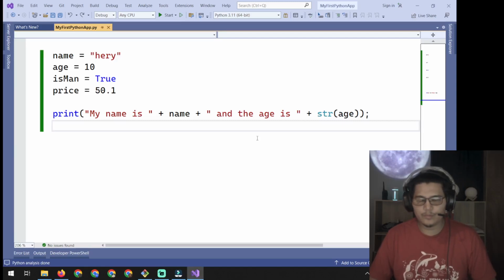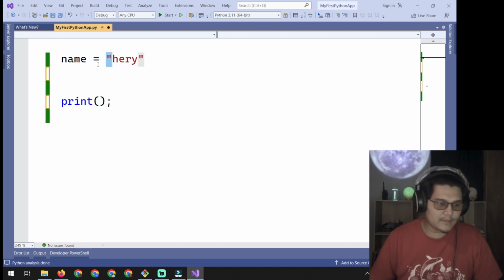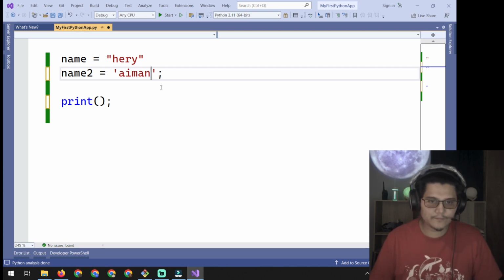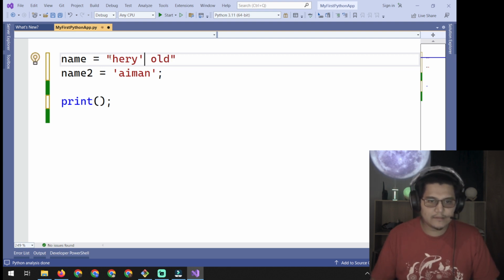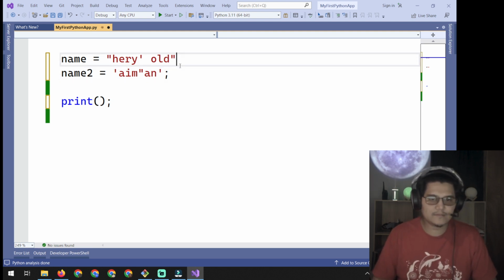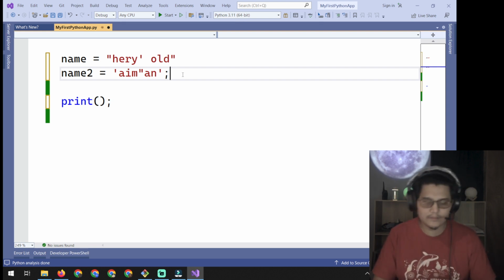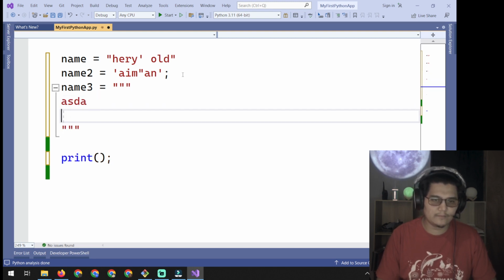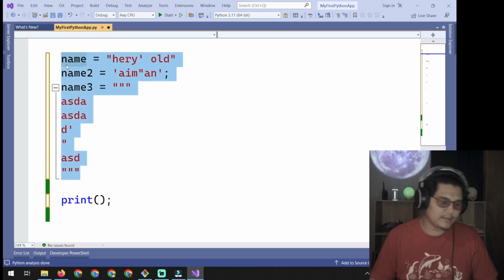learn python part 4 - string in python